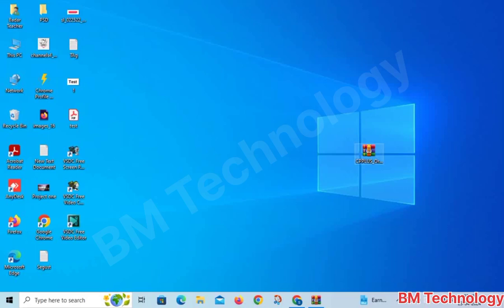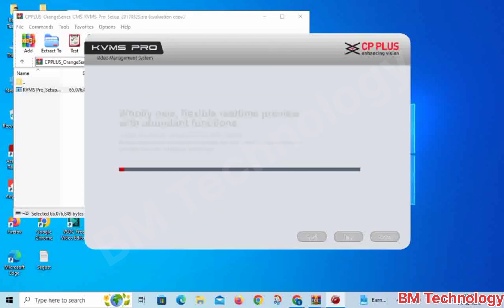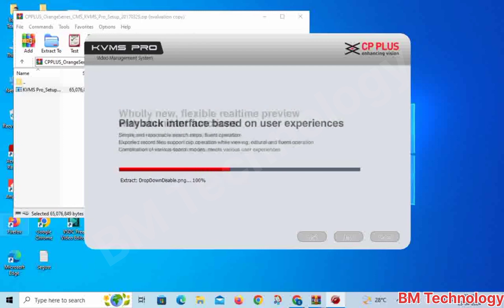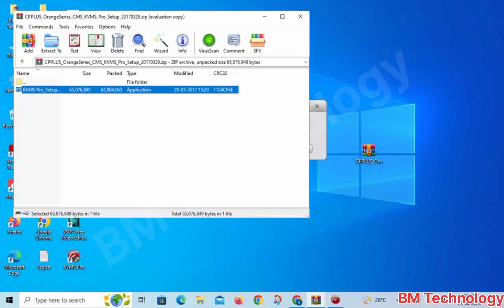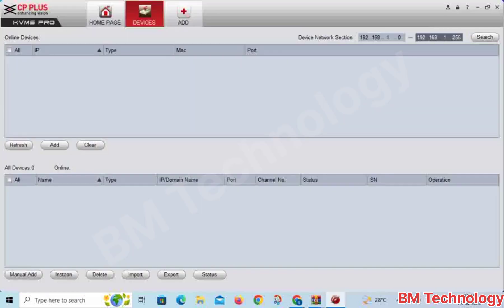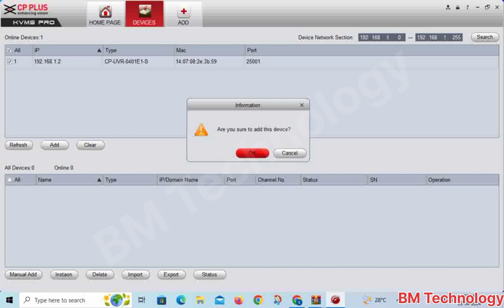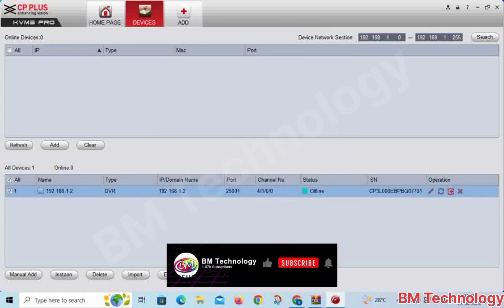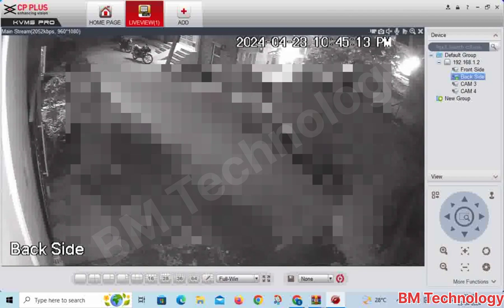How To Install KVMS Pro In Windows 10 | How To Add DVR KVMS Pro